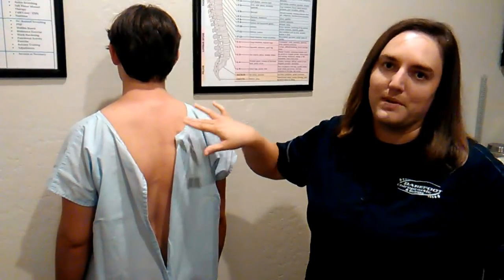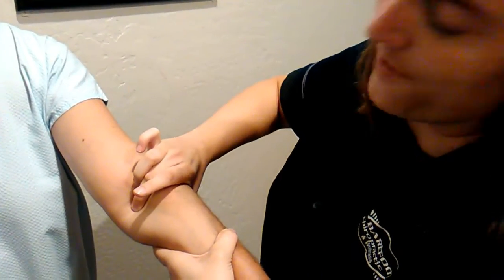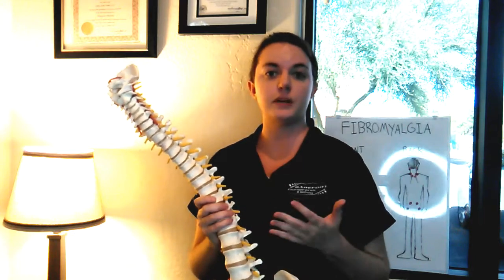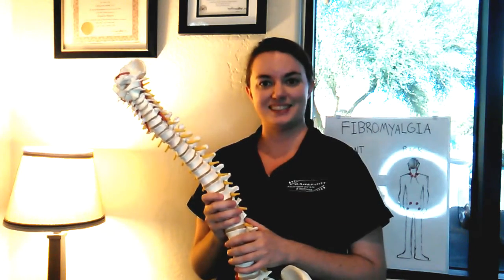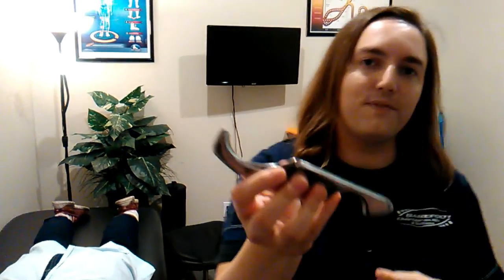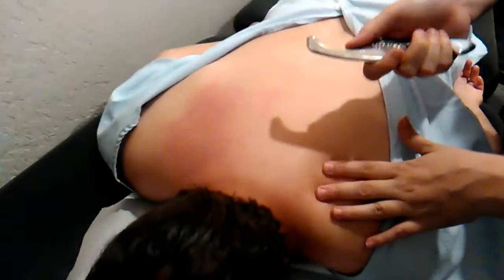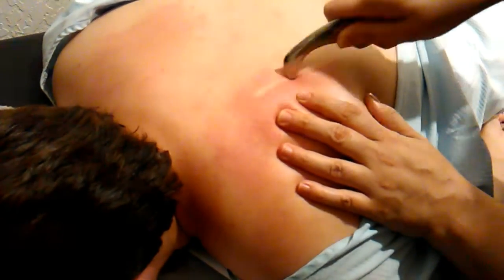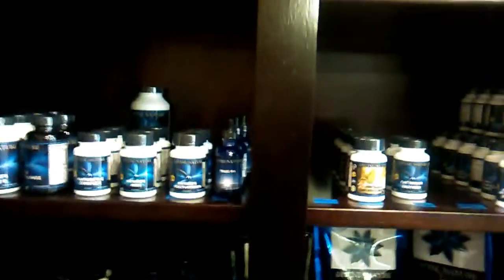How Can I Manage Fibromyalgia Pain Naturally?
Do you have constant pain? Have you been diagnosed with, or suspect you have fibromylagia? Watch this video and find out why and how regular chiropractic adjustments help alleviate the pain. We also talk about diagnosis, nutrition, and additional therapies such as graston technique that all help manage fibromyalgia.